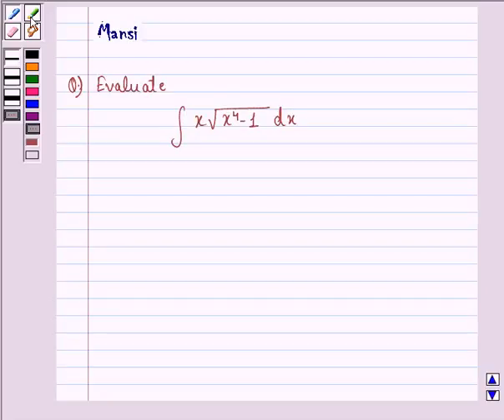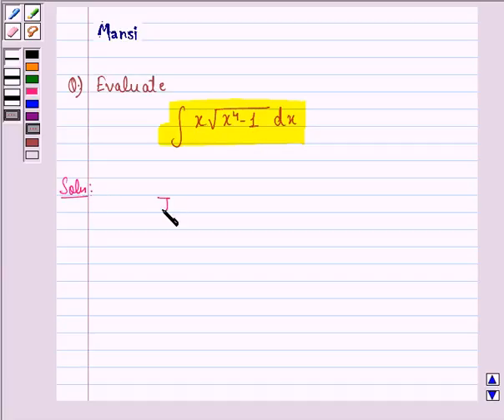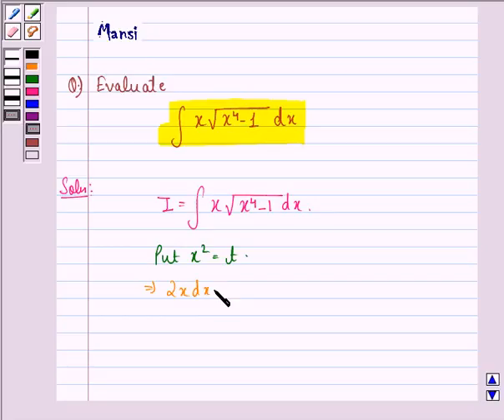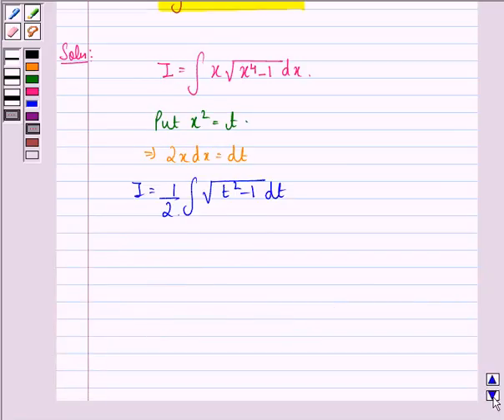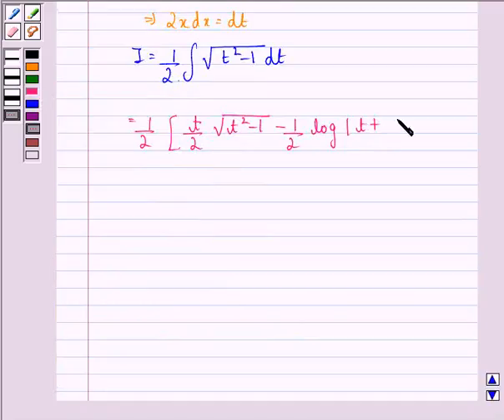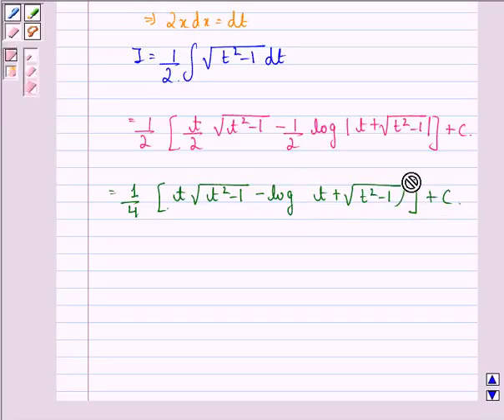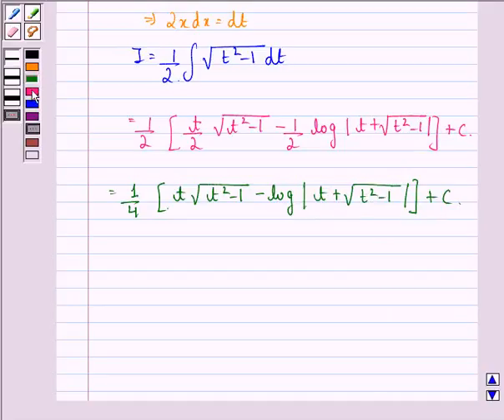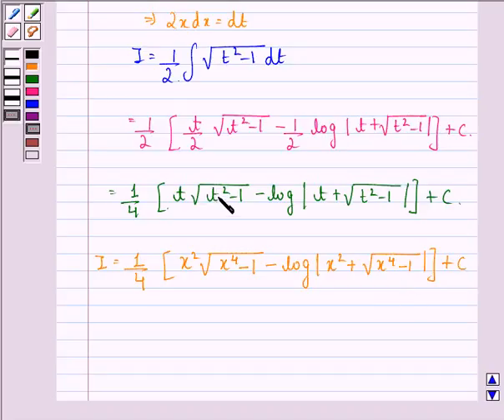Maths XII CBSE A 2003 1 4 OP1